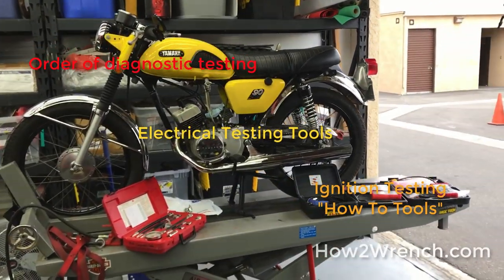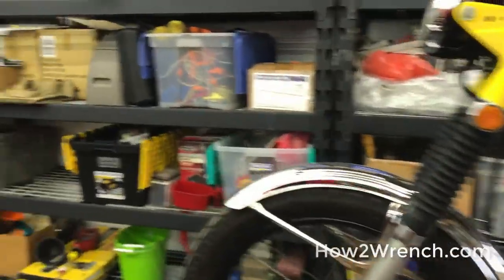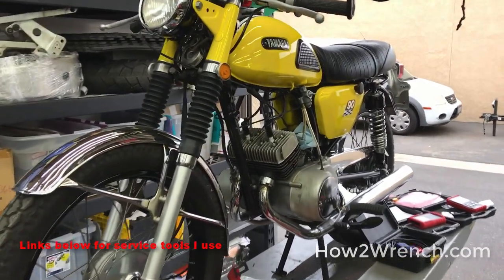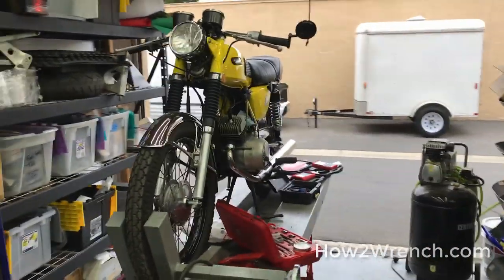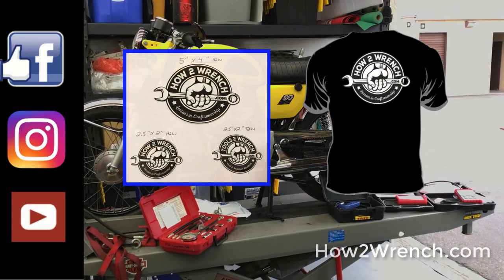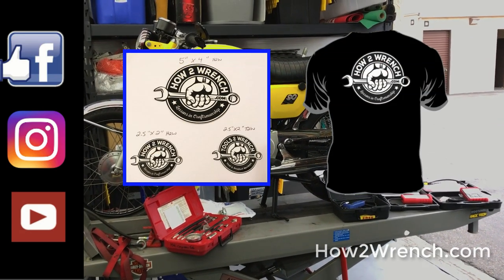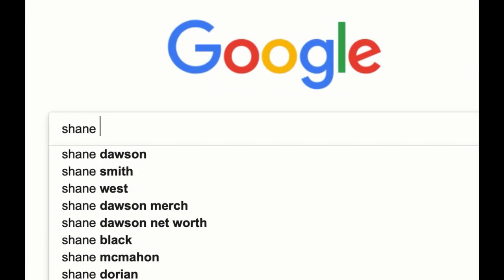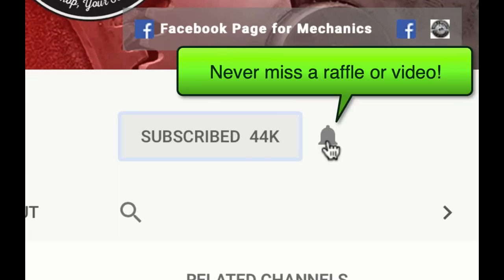New project for Diagnostic Electrical & Ignition testing videos! 1970 HS1 90cc Yamaha Twin 2 stroke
In this video, we Have a great diagnostic project that came in for compression, fuel and electrical problems after a recent restoration. We will have a lot of great videos coming up because of it. Better share with your pals so they don’t miss out!
Keep Wrenching,
Shane Conley
Instructor/Motivator/Motorcyclist

Amazon Tools: